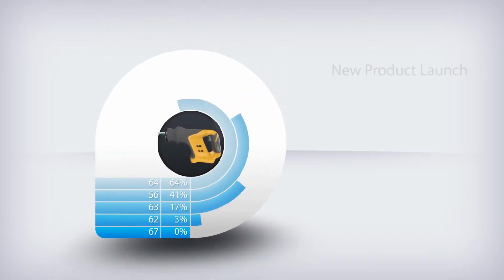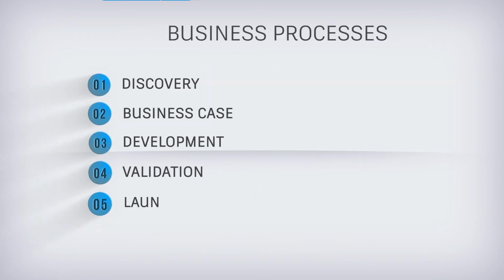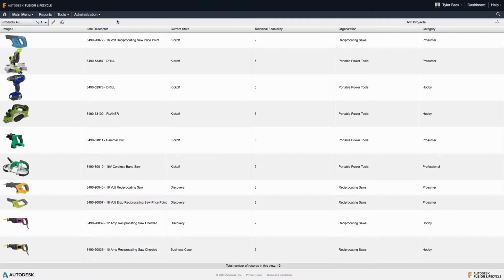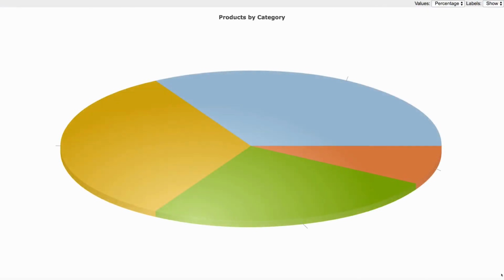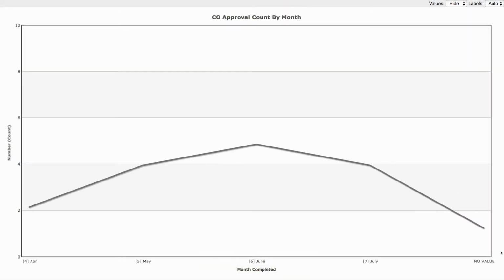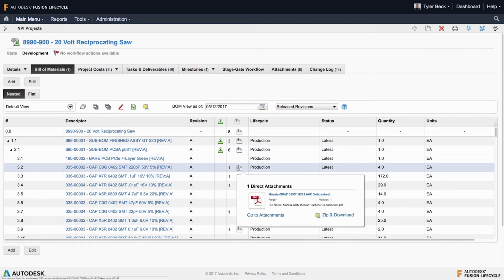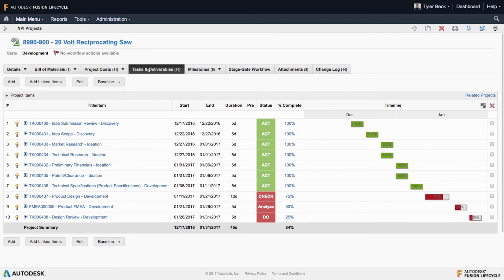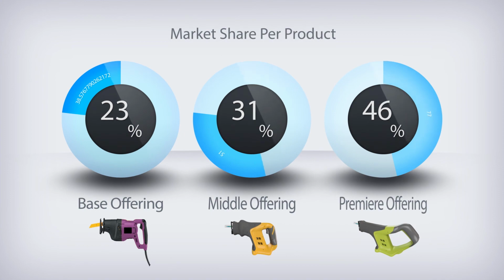New Product Development Process: NPI with Fusion Lifecycle PLM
Beating the competition at product development is critical to a company's success. Manufacturers report facing similar challenges when launching new products. See an example of how a consumer company can streamline their new product introduction process.